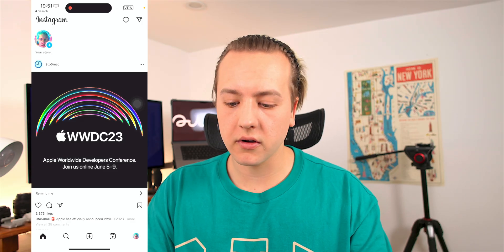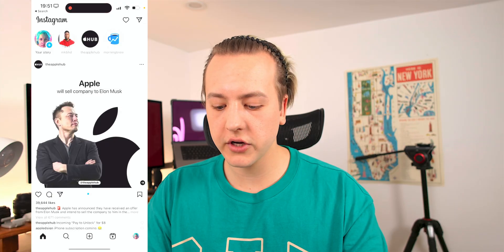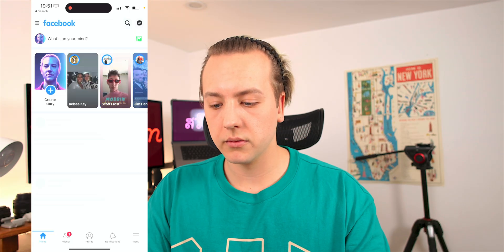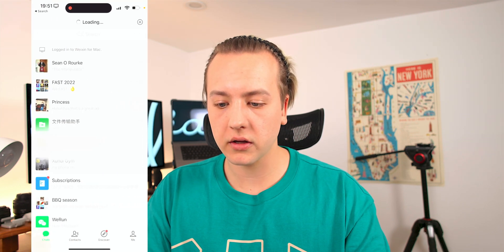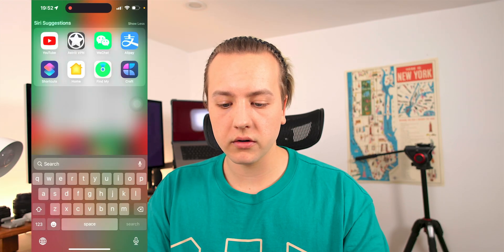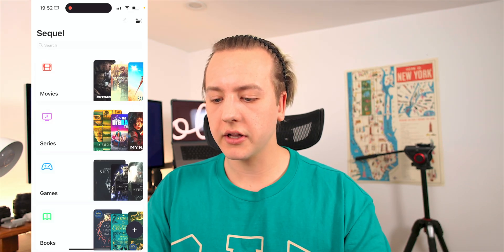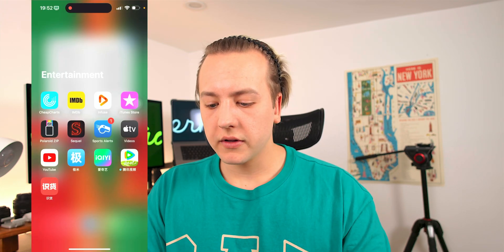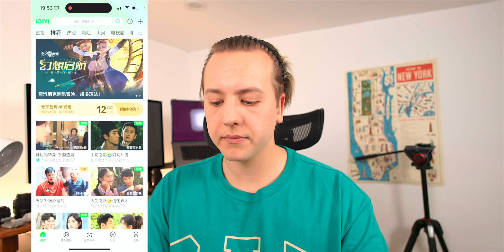How to Fully Automate Your VPN on iOS and iPadOS! (iOS17 Ready)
💡 Apple Tips 07

✌️So freaking grateful to the shortcuts team at Apple for adding this action.
If you want a move technical look into the the actions of the shortcut I’d watch this.
This is to check if your VPN is on and if it IS NOT it will turn it on.
This is to check if your VPN is on and if it IS it will turn it on.
🕰️ Chapters:
00:00 - Intro
01:22 - Quick Change to the old Shortcut
01:56 - Taking a look at the Shortcut together
04:03 - Automation in Action
06:12 - Running More Apps
07:40 - Outro
🎧 Huge thanks to Cruel Buddhist for letting me use his songs in the videos! Check him out wherever you stream!